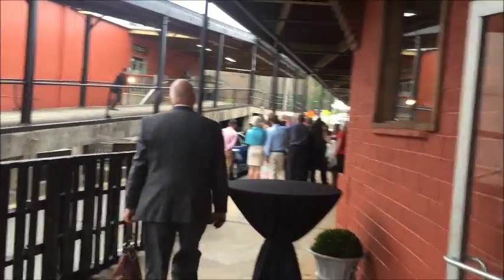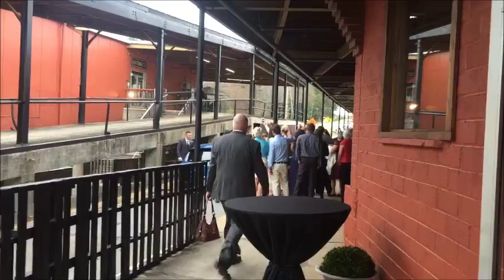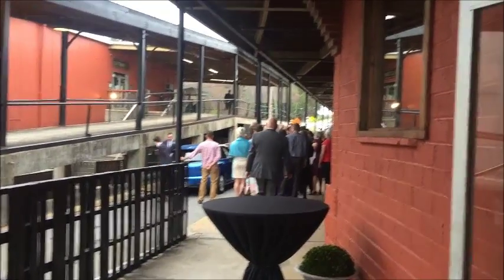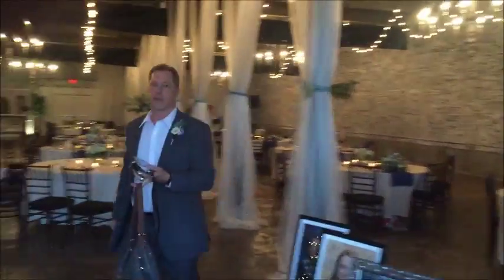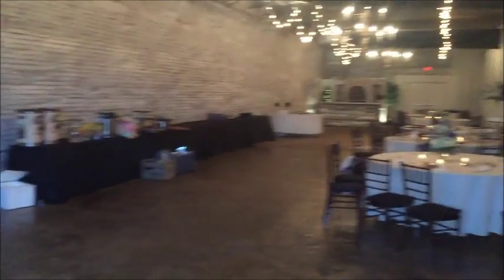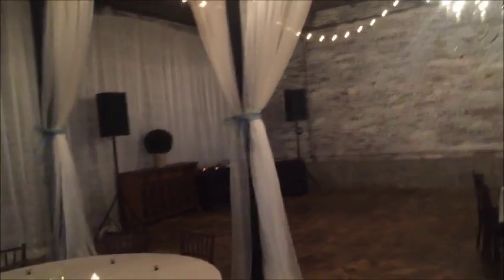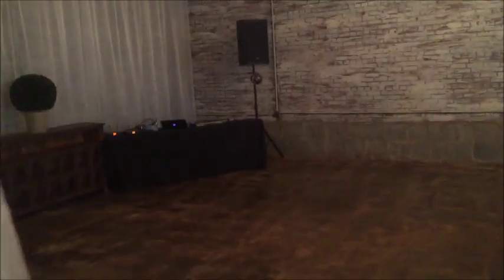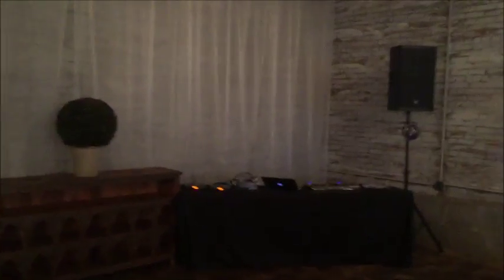The Mill - Old Jefferson Cotton Mill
The Old Jefferson Cotton Mill is a Wedding and Events Center located in the historic cotton mill in Jefferson, Georgia.